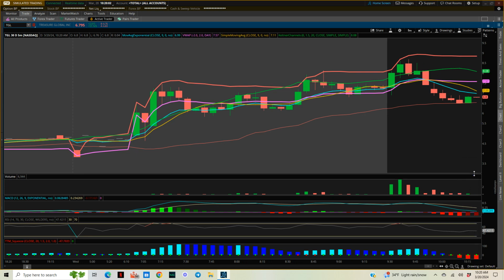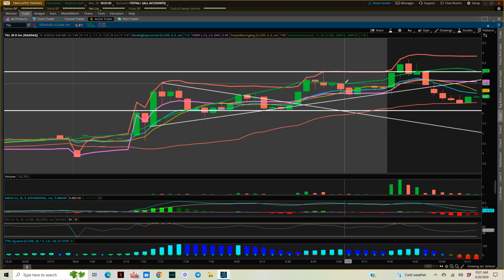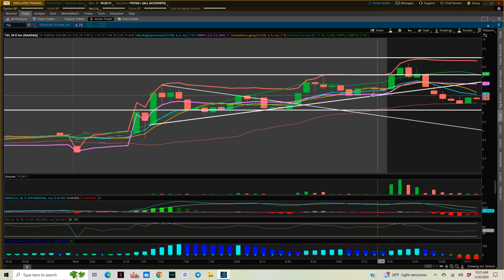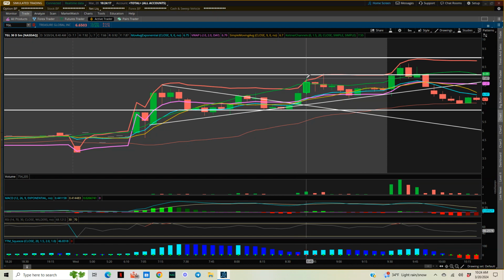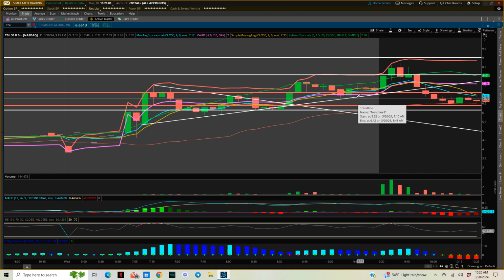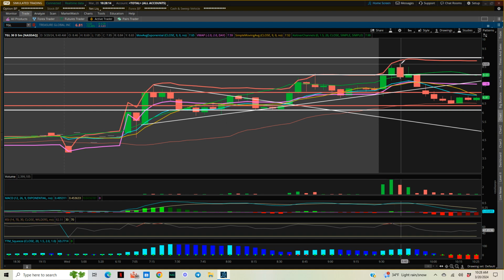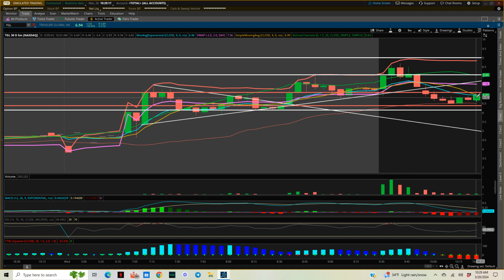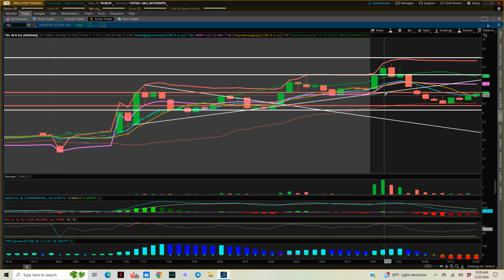Unlocking Success: My 15% Account Growth Trading TGL Today! 03/20/2024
As an AI language model, I don't trade stocks or engage in financial activities. However, I can certainly help you analyze your trade and offer insights based on your description.

It's great to hear that your trade on TGL was profitable and that you took your time to study the charts before executing it. It's always important to be thorough in your analysis and to feel confident in your decisions.

Regarding only buying half the size you initially wanted, it's understandable to feel like you could have potentially maximized your gains further if you had committed fully. However, it's also wise to manage risk and exposure appropriately, especially if you're uncertain about the market conditions or the stock's behavior. Sometimes, scaling into a position can be a prudent strategy to test the waters before committing fully.

Overall, it sounds like you had a successful trade, even though there might have been room for improvement. Reflecting on your trades and identifying areas where you can refine your strategy is essential for continuous improvement in trading. Keep up the good work and continue to learn and adapt as you progress in your trading journey!